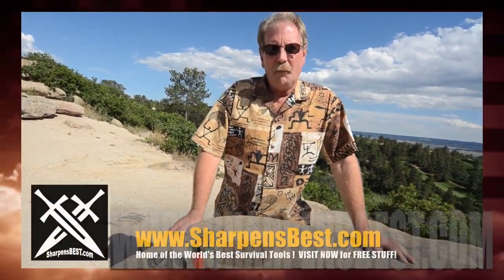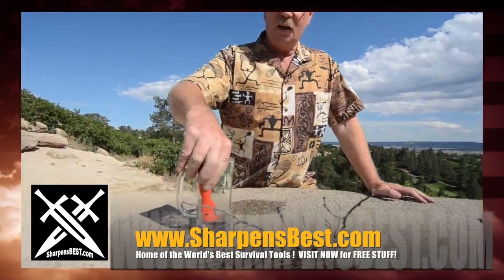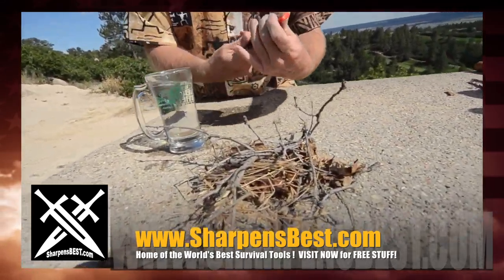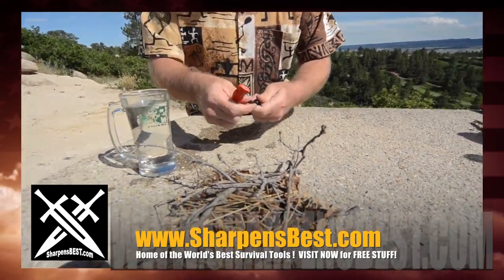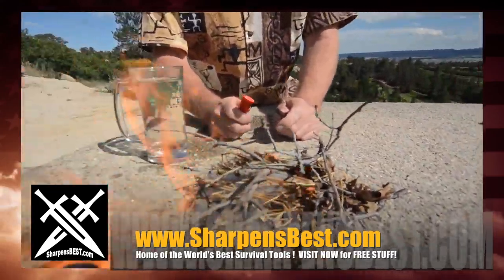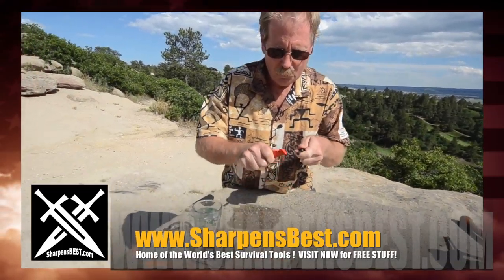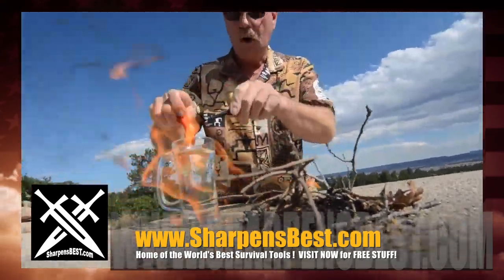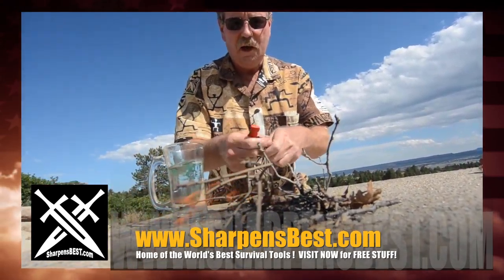Waterproof Fire Starter Knife Sharpener REVIEW